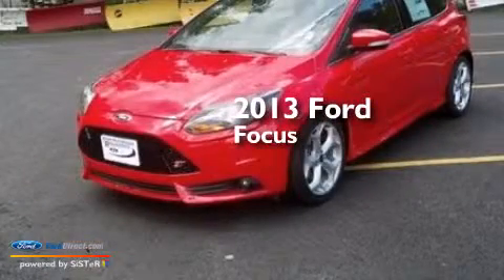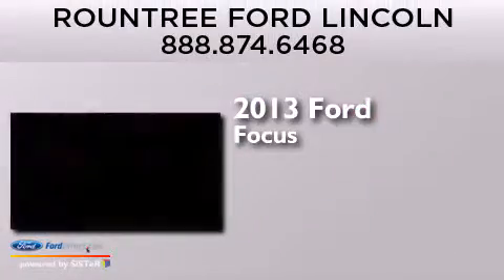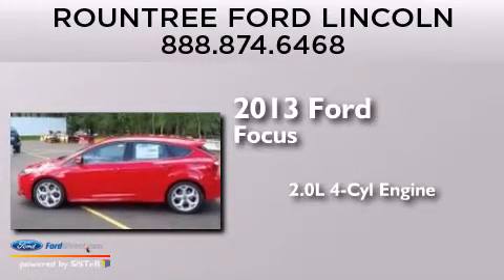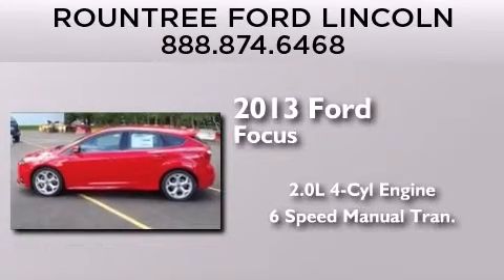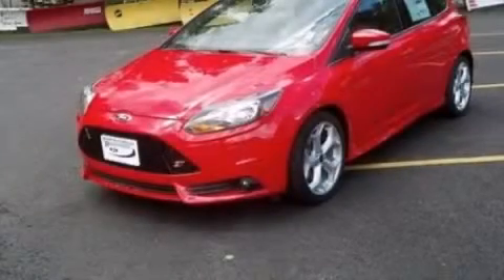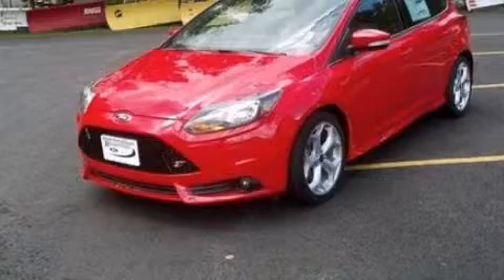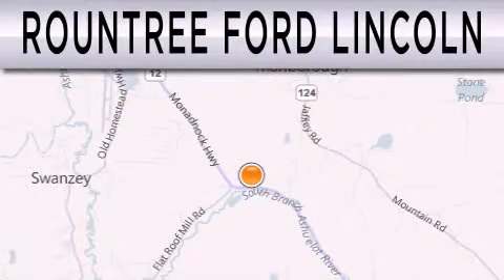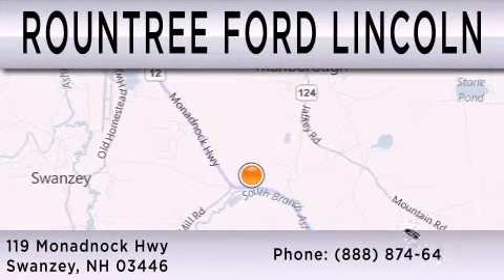2013 FORD FOCUS ST Swanzey NH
We have been honored to serve the Swanzey NH area , we promise that your experience at our dealership will exceed your expectations ! Year : 2013 Make : FORD Model : FOCUS ST Engine : 2.0L I4 16V GDI DOHC TURBO Trans . : 6-SPEED MANUAL Exterior : ESTATE GREEN CLEARCOAT METALLIC Miles : 35 Stock : S2569 Rountree Ford Lincoln Monadnock Highway Swanzey , NH 03446